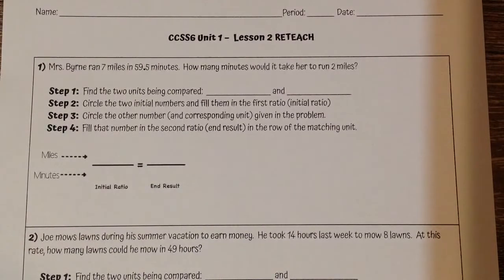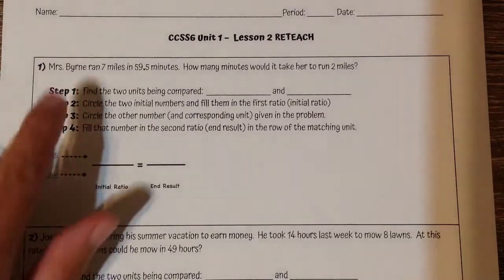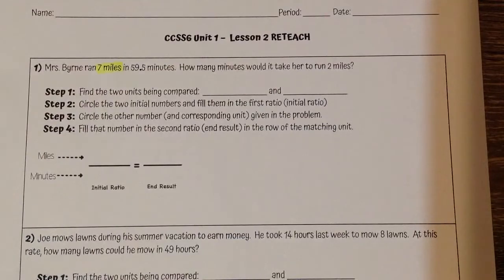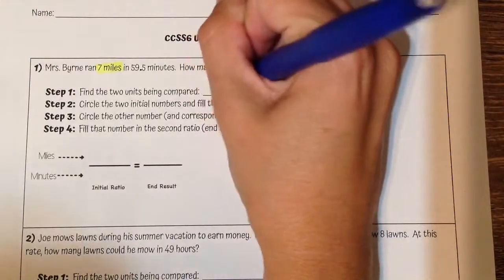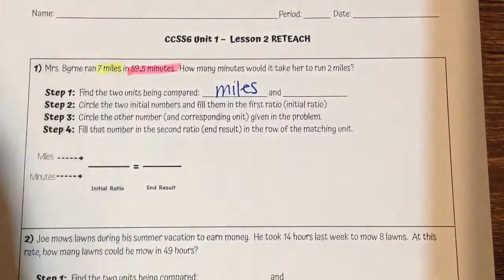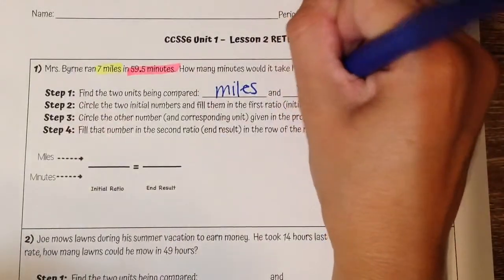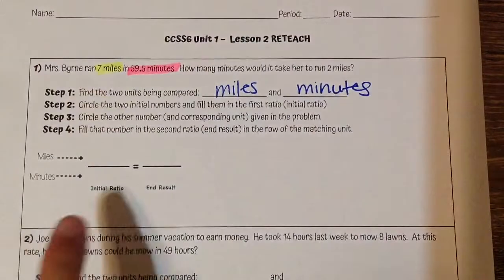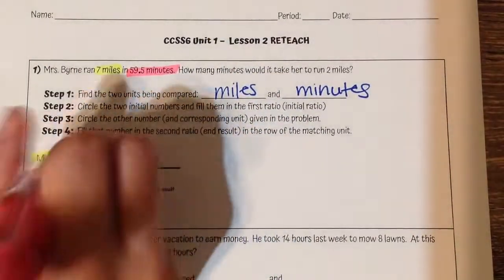CCSS6 - Unit 1 - Lesson 2 - RETEACH